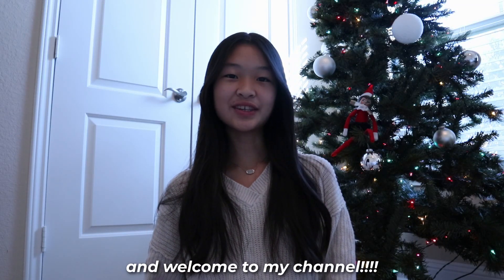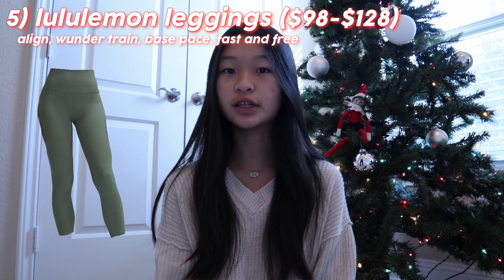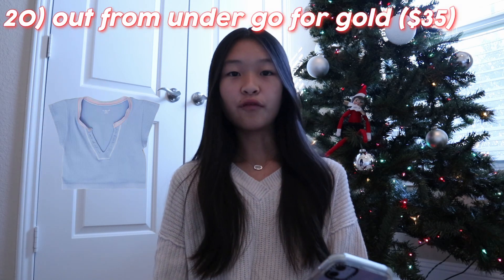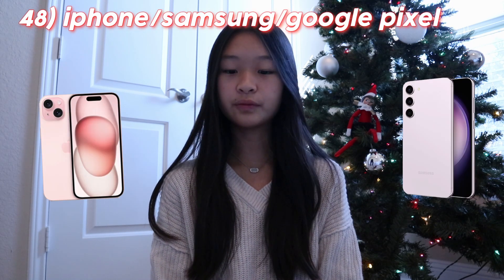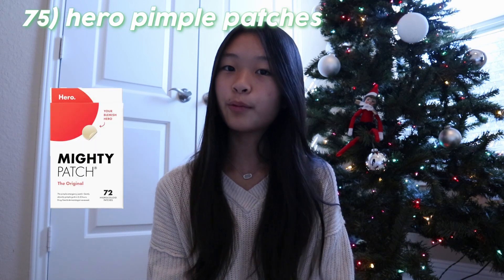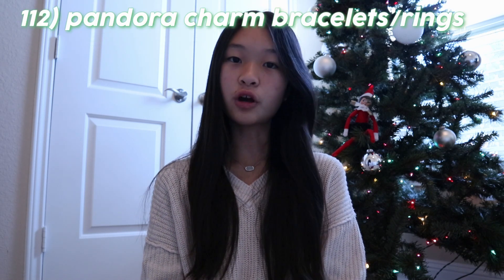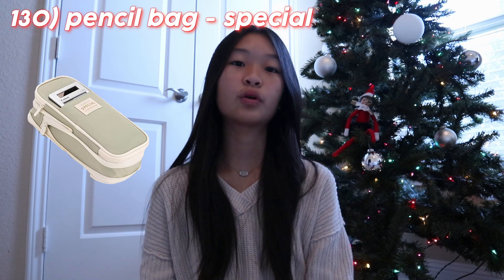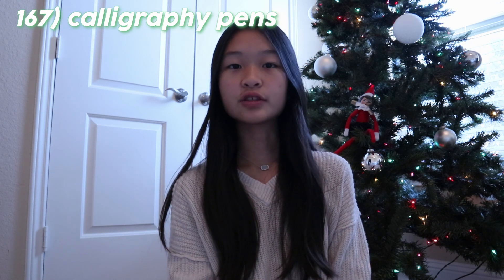2024/2023 ULTIMATE GIFT GUIDE: 215+ *LAST MINUTE* CHRISTMAS WISHLIST IDEAS! 🎄 *for teen girls*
hii, i'm lydia and welcome to my channel! in today’s video, im giving you the ULTIMATE GIFT GUIDE with 215+ christmas wishlist ideas for 2023 that you or someone could get LAST MINUTE! timestamps will be linked below in the description for this video, so feel free to skip around. this video took me SOOOO long to edit so i hope you guys enjoy!! ♡

🎁 TIMESTAMPS:
0:00 - intro
0:48 - clothing
2:58 - shoes
3:53 - tech
4:35 - skincare
5:44 - makeup
6:17 - jewelry
6:52 - stationary
7:37 - essentials
8:22 - room decor
8:56 - hobby ideas
9:34 - gift cards
10:53 - outro

thank u for watching, xoxo!!